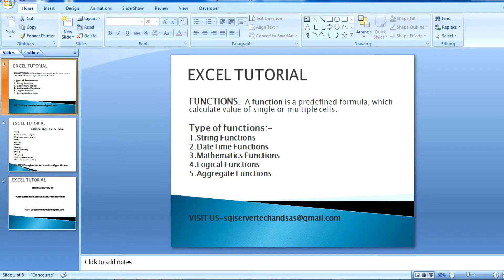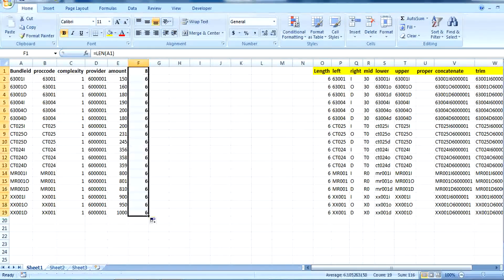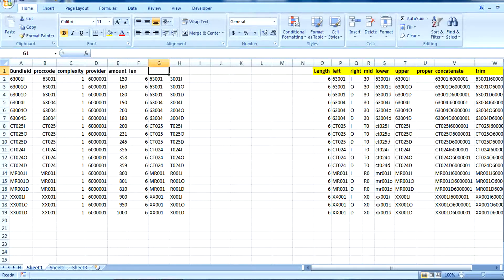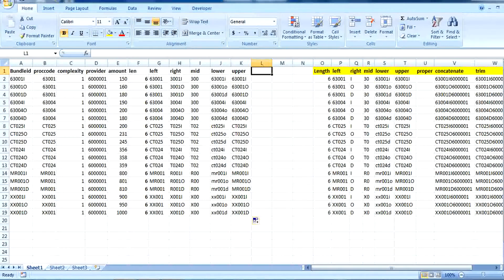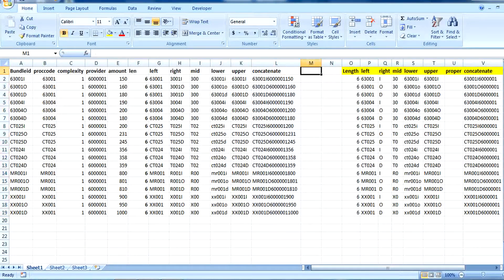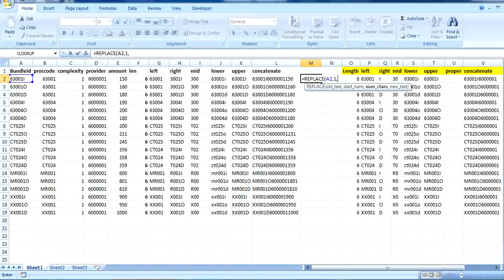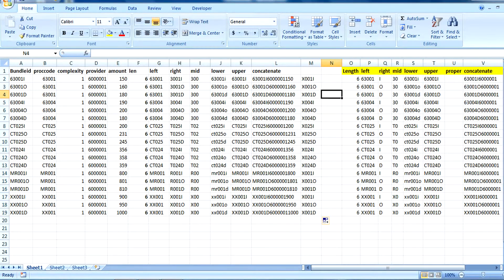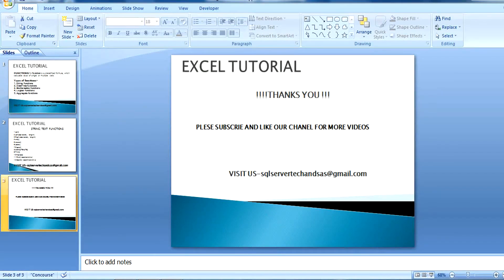String Functions Excel Tutorial Part 1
Excel Formula and functions